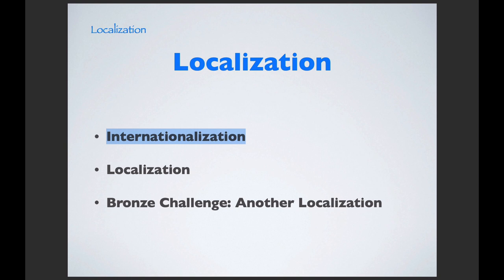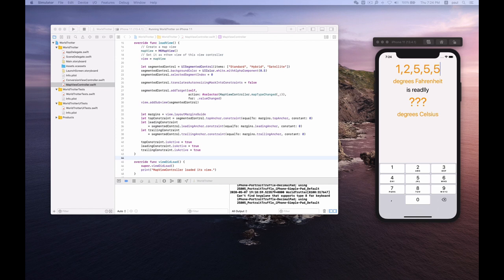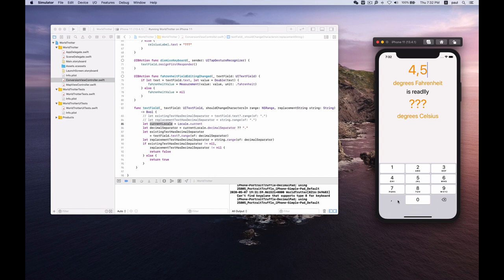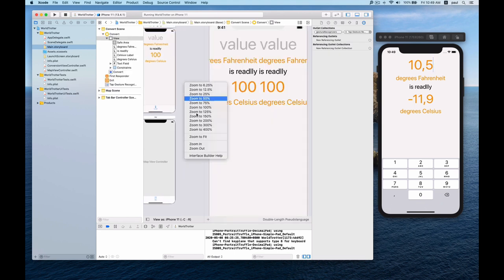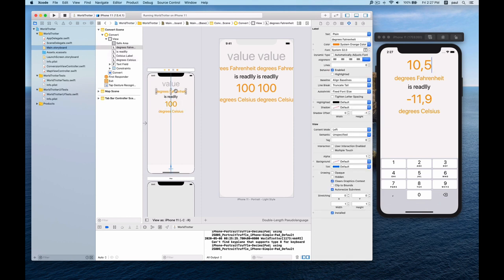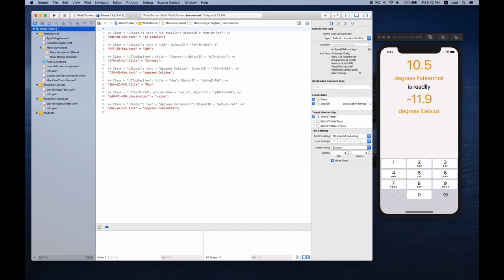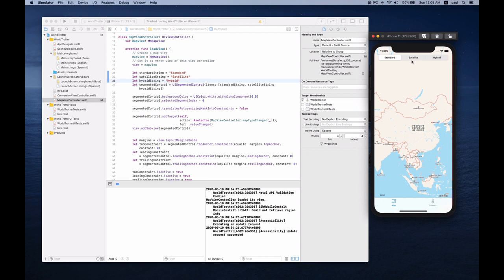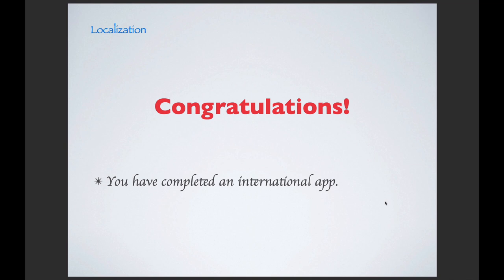8.《iOS程序设计与开发实践, iOS Programming and Developing Practice》 中文联盟数字化教学